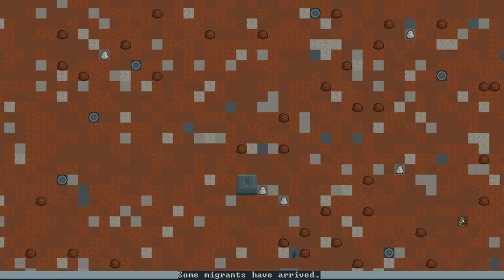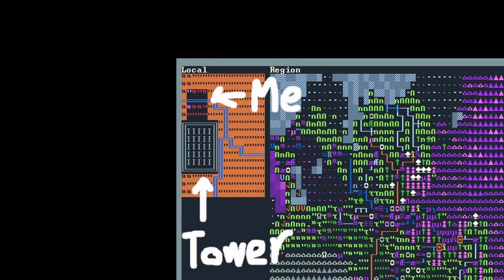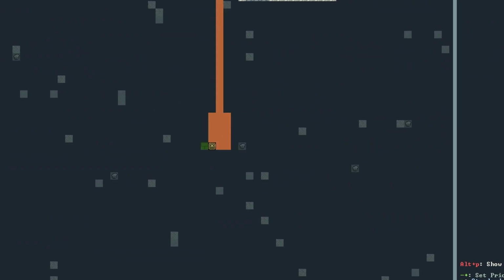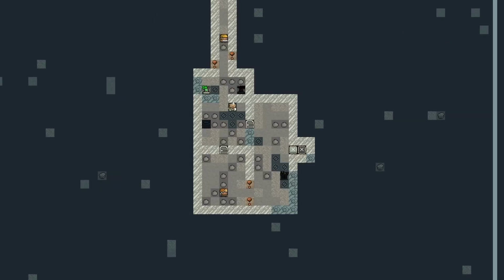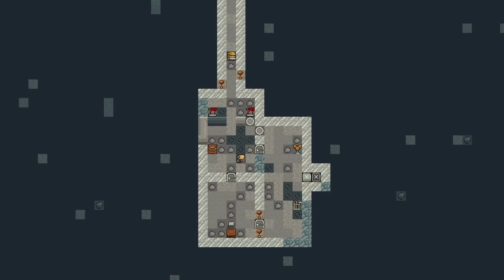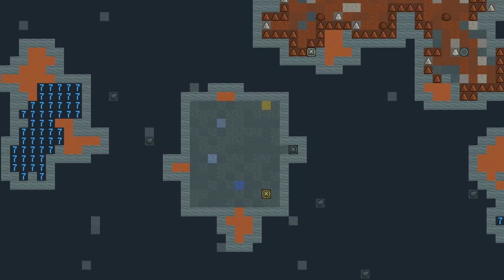the dangers of building your own necromancer tower (Dwarf Fortress)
I wonder if he's still there.